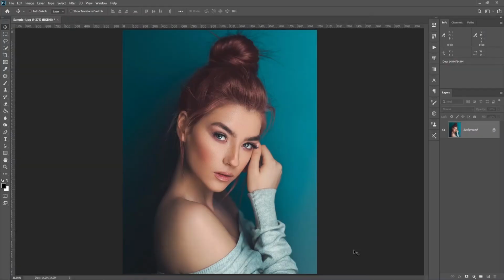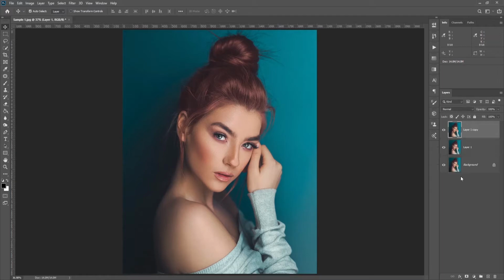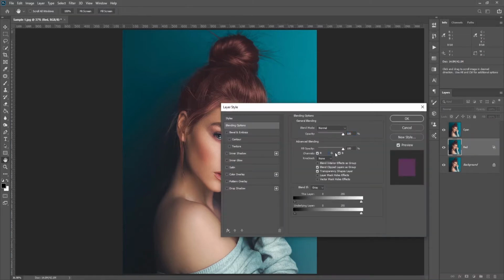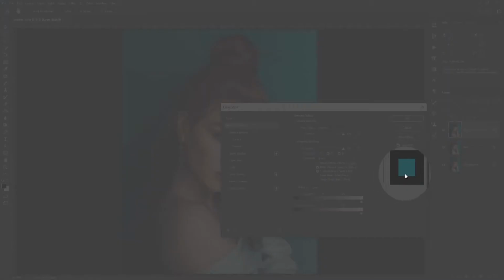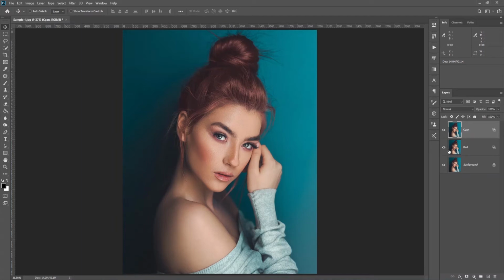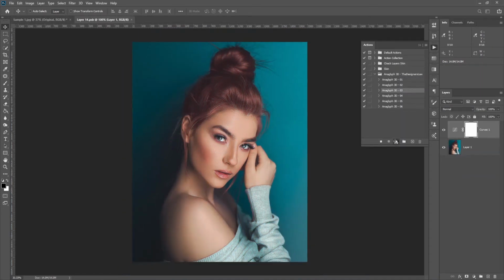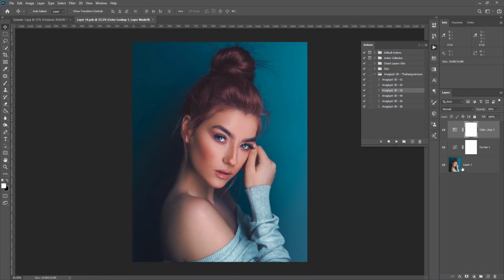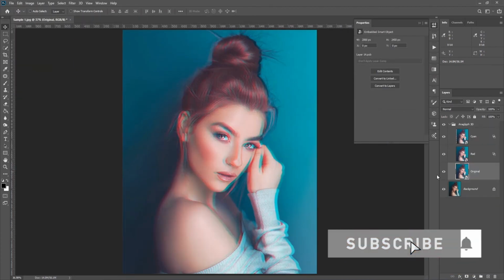Create Anaglyph 3D Effect in Photoshop + Free Action | Ep 02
Easily create amazing Anaglyph 3D effect in Adobe Photoshop. Just a few clicks and you are good to go.

Also you can DOWNLOAD the Action. So it will take just one click.

If you have and questions or confusion, just ask me in the comment section. I will try my best to answer it :)

(How to Install – Double click the ASL file. Again double click the ATN file. You are done.)